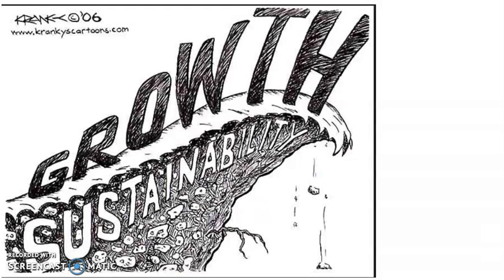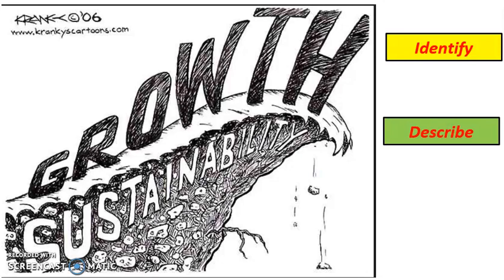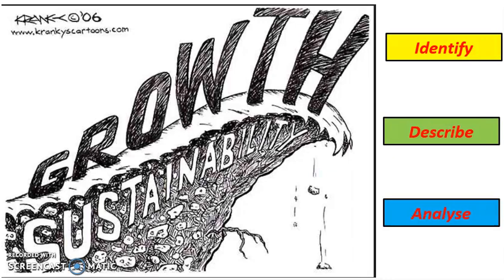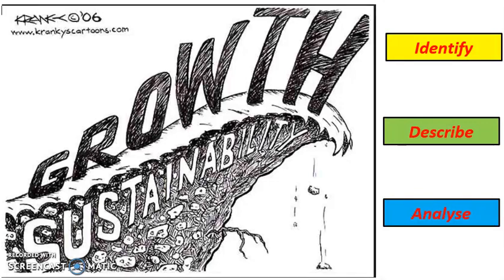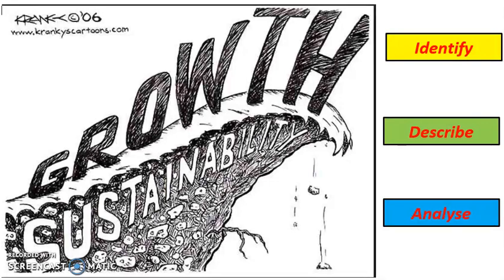Cartoon Interpretation 1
Guide to interpreting cartoons for social science students